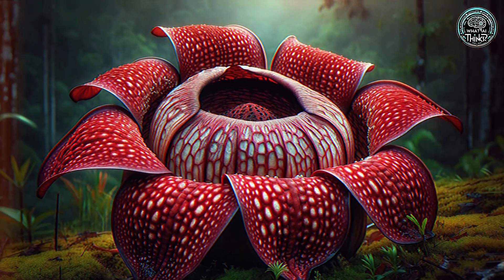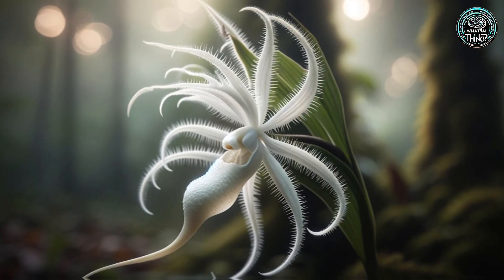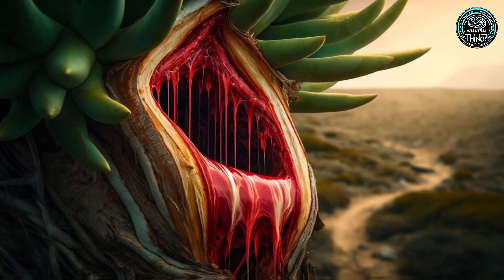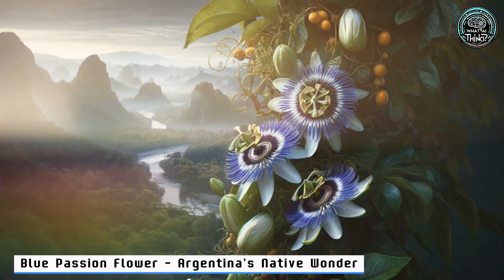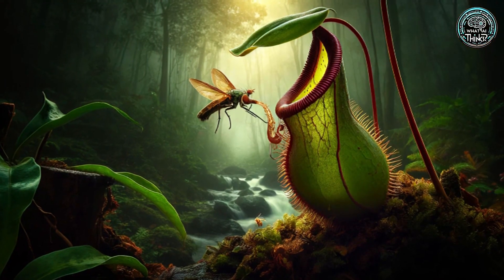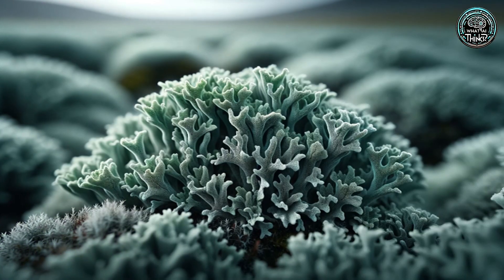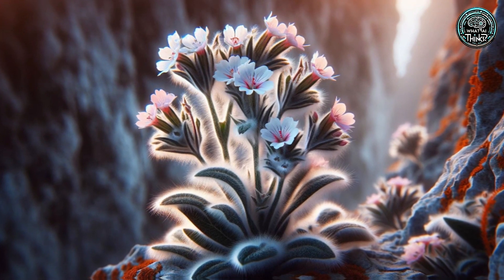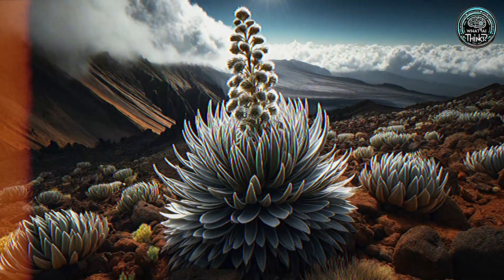Eps 43 Rare Plants in the world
Embark on a global garden tour with 'What AI Thinks of The Most Rare Plants Worldwide!' This captivating video explores some of the planet's most unique and geographically exclusive plants. From the mysterious Toromiro Tree in Easter Island to the spectacular Rafflesia Arnoldii in Indonesia, discover the fascinating stories of survival and ecological importance these rare species hold. Tune in to uncover the hidden gems of the botanical world and learn about the efforts to conserve them. Don't miss out on this extraordinary journey through nature's rarest wonders!

Rare plants worldwide
Endemic plants
Conservation efforts for plants
Unique flora around the world
Botanical rarities
Ecological importance of plants
Global garden tour
Nature documentary
Rare plant species
Endangered plants